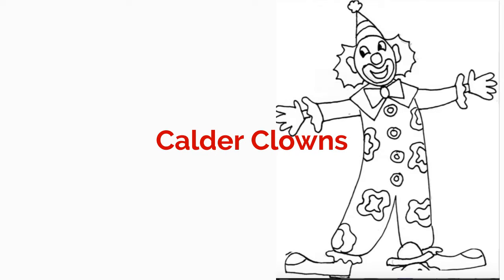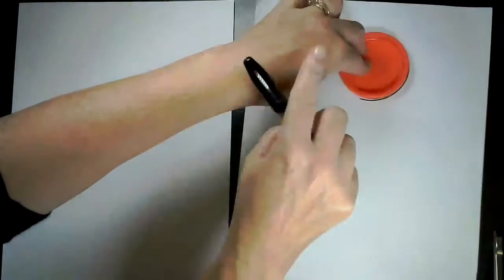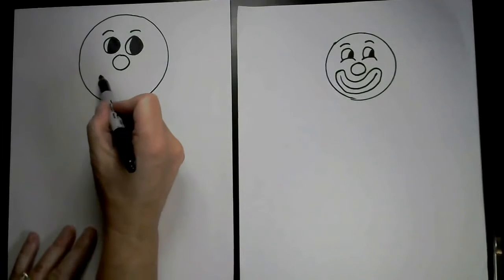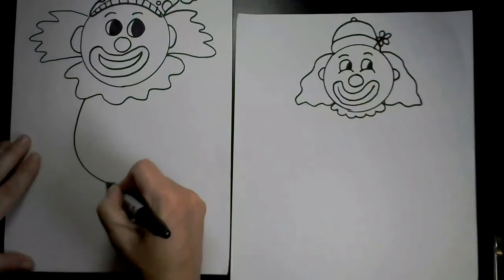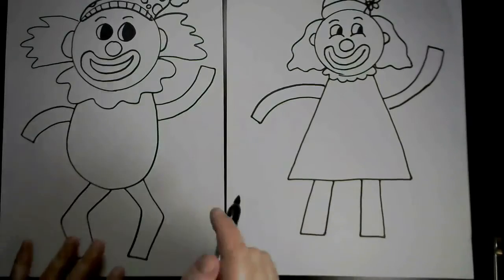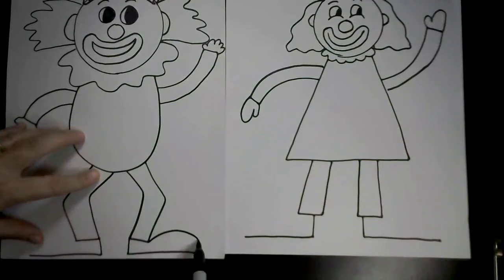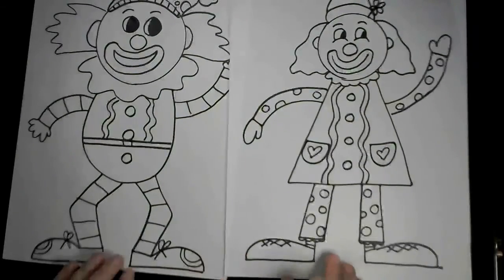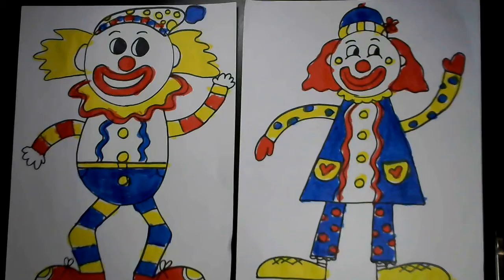Calder Clowns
Inspired by Alexander Calder, our Warren-Prescott first graders create clowns using line, shape, and primary colors in this step by step video.